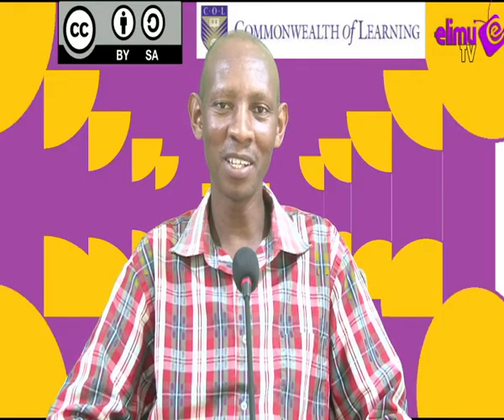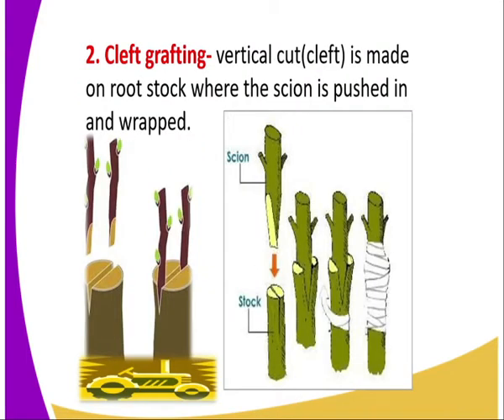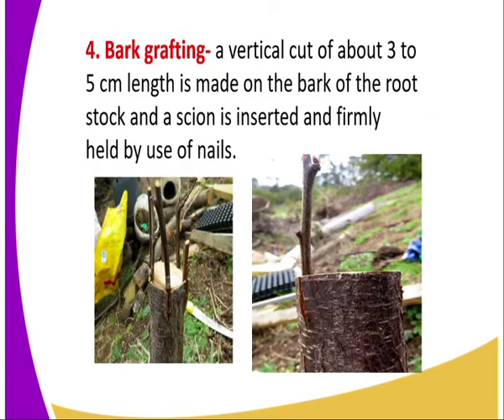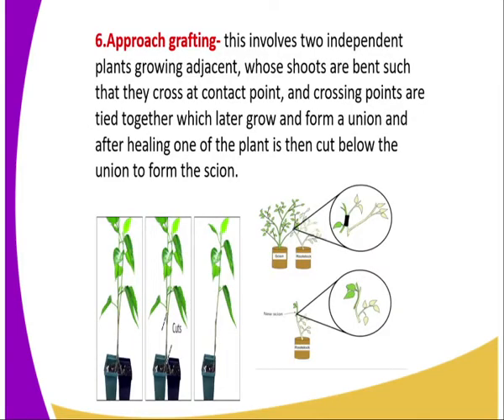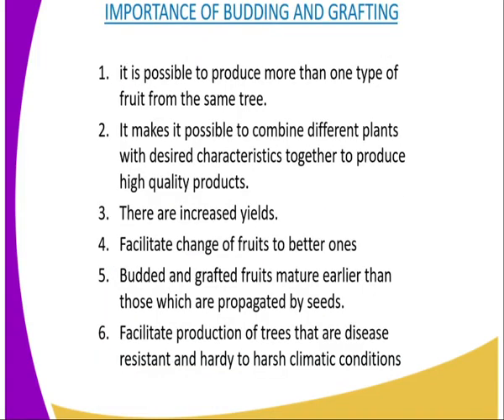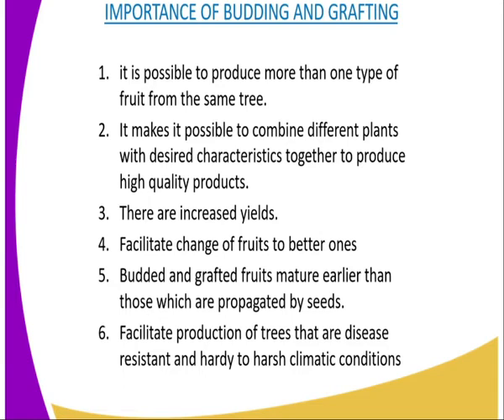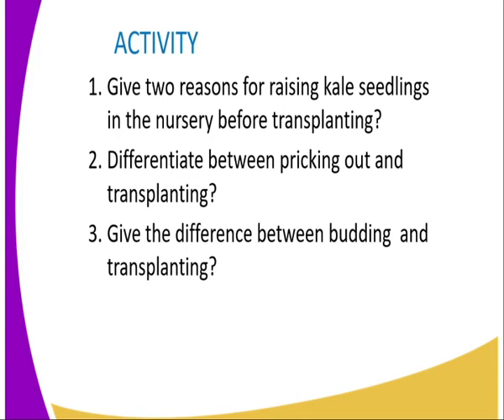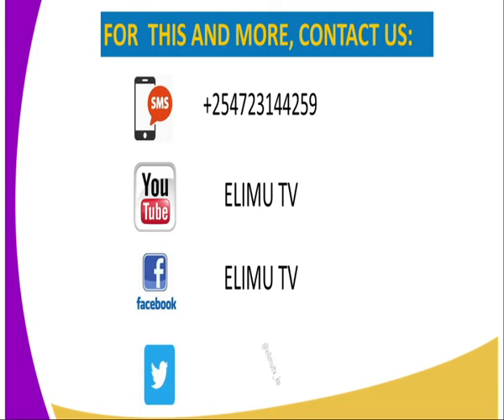Agriculture form 2, impotance of badding and grafting lesson 21